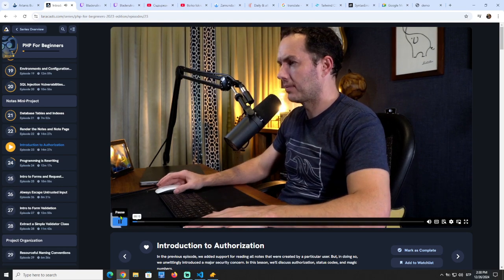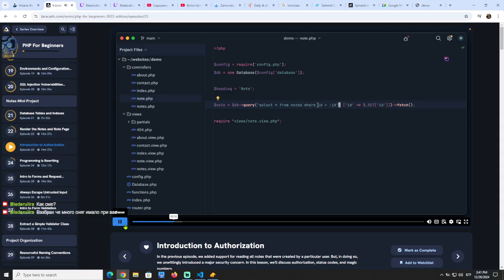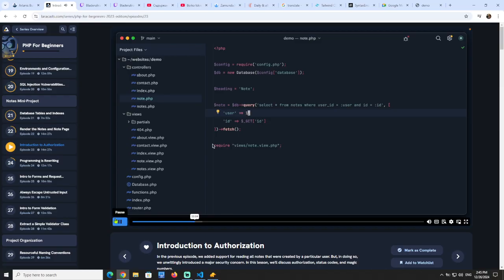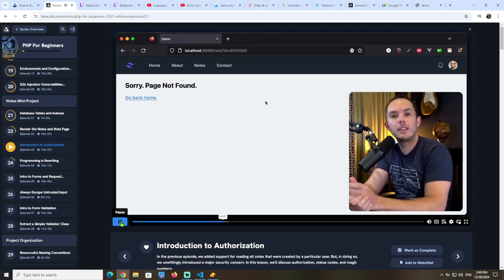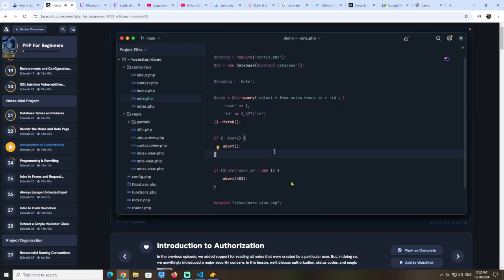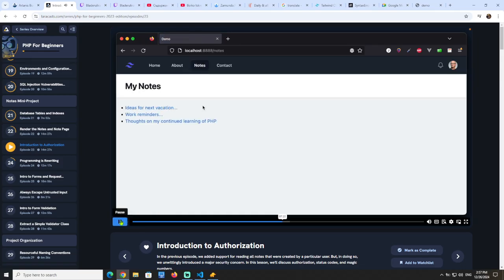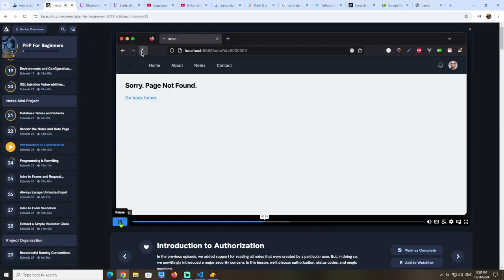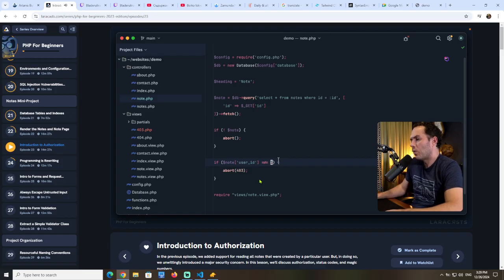PHP beginner ep.11